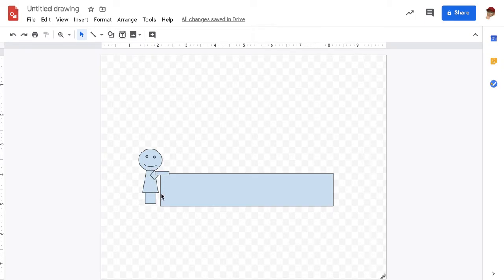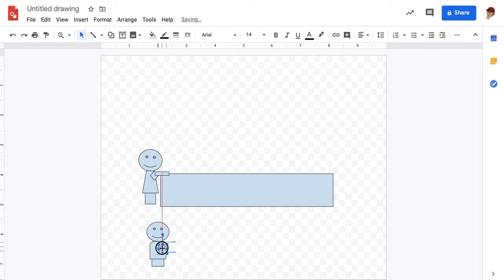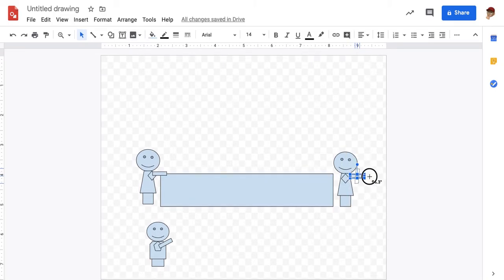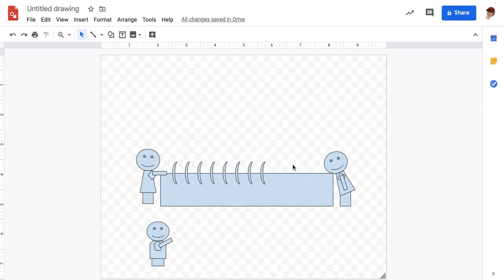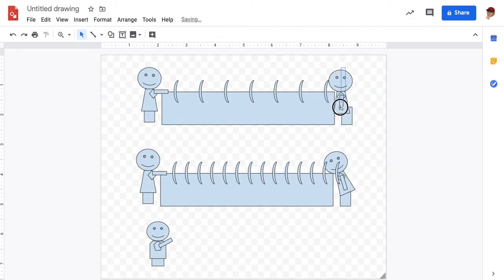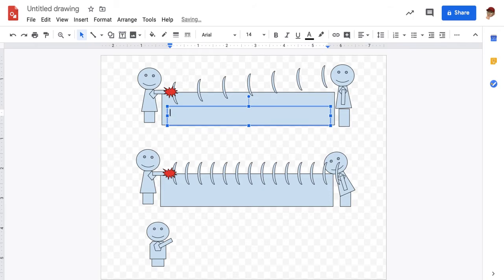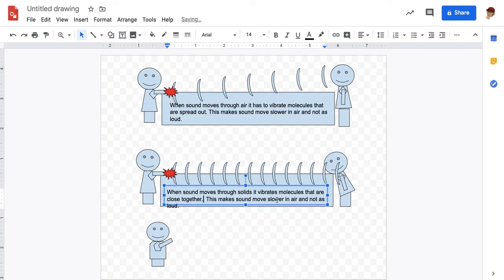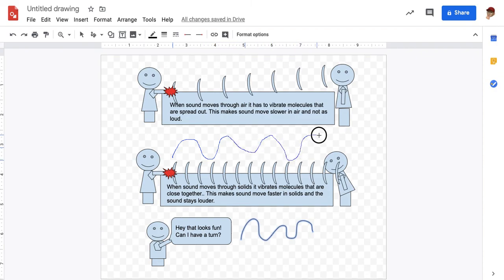Google drawing tutorial - draw with shapes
Just a simple example of how to use google drawing shapes to make a drawing. Plus bonus example of using text and scribble tool.